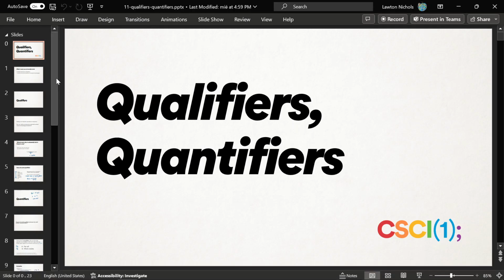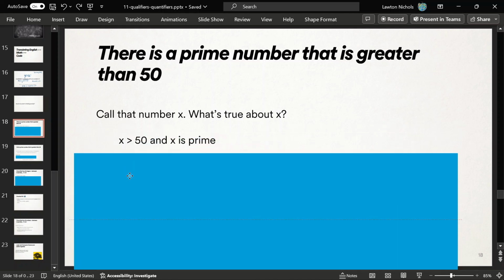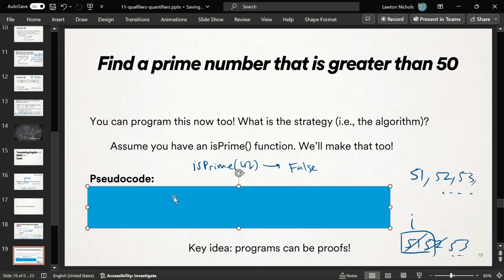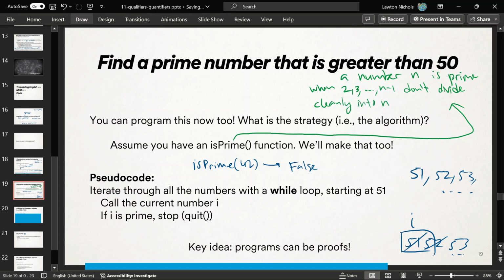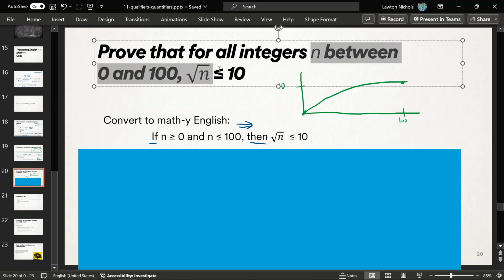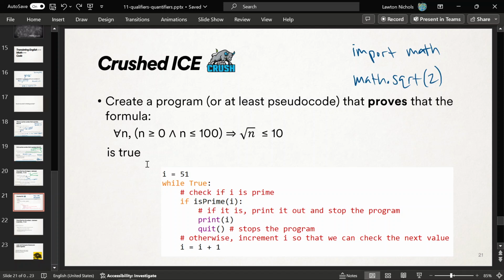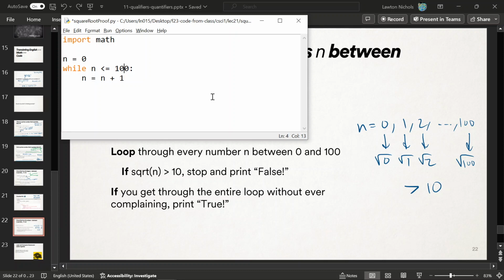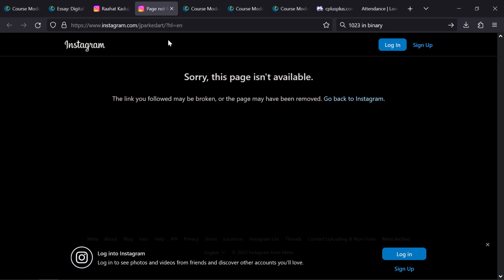(F23) CSCI 1 Lecture 21